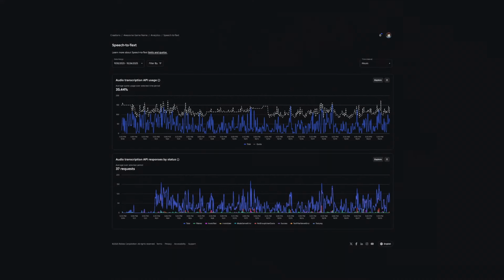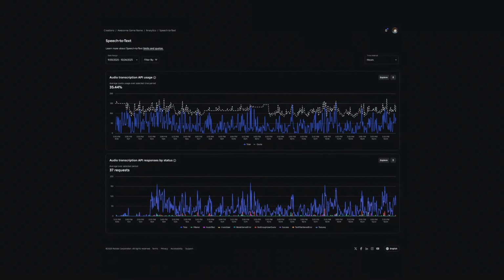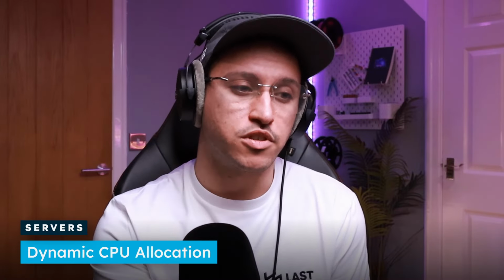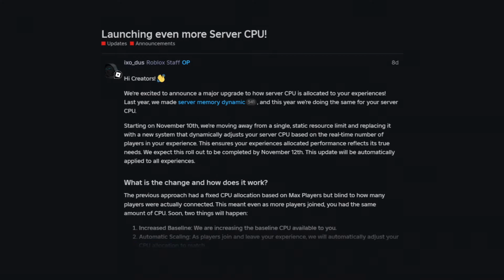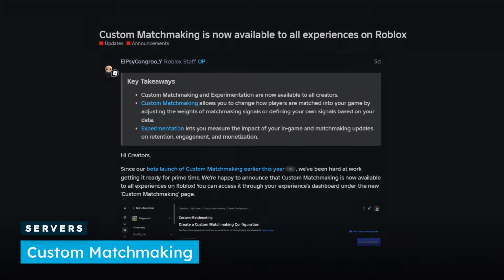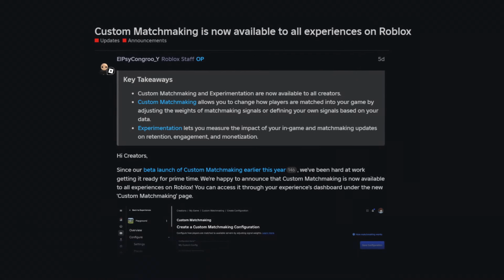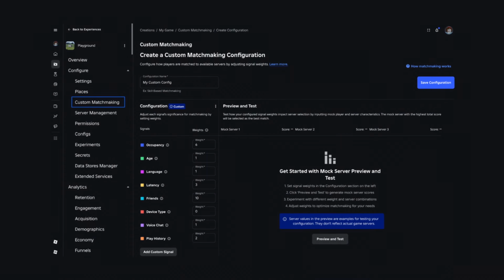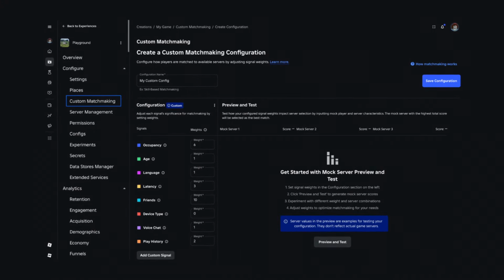Roblox pushed AI into the 4th dimension?! "4D Generation" — Beyond The Blox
Over the past week we saw Roblox's "4D Generation" early access, which lets users create custom objects with AI, Speech-to-Text beta went live, server CPU allocation became dynamic, and we got Roblox's solution to A/B testing. Plus, custom matchmaking is now available for all developers with configurable signals and experiment testing.

Chapters:
(00:00) Intro
(01:01) 4D Generation - Early Access
(11:29) Speech-to-Text - API Beta
(19:12) In-Experience Creation - Custom Avatar Items
(30:31) Roblox Trivia
(35:16) Servers - Dynamic CPU Allocation
(39:56) Testing - Configs and Experiments
(52:57) Servers - Custom Matchmaking
(1:01:31) Outro

Episode 7

Sources:
- 4D Generation (Early Access)

Beyond The Blox is produced by Seb Jensen for Last Level Studios.